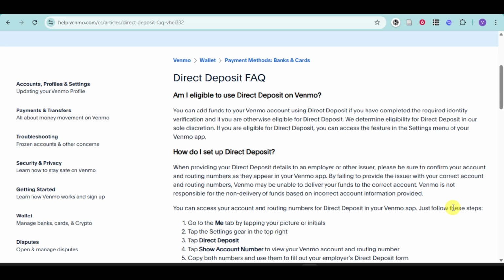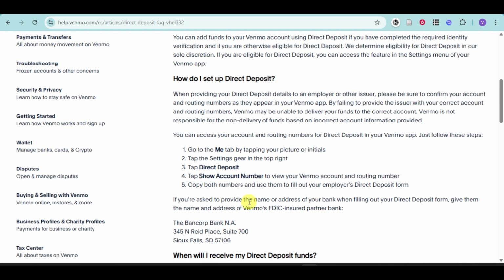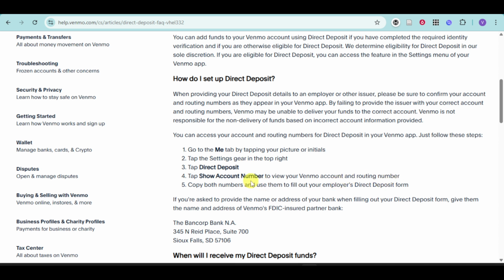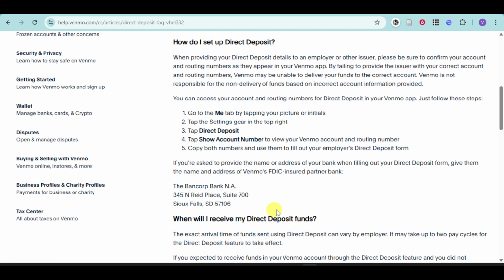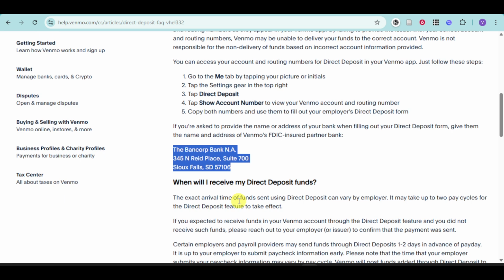Venmo Direct Deposit Not Showing 💵 Quickly Fix Issues And Access Your Funds Fast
Confused about Venmo Direct Deposit Not Showing? In this quick video, I’ll show you exactly how to fix this issue and ensure your direct deposits appear in your Venmo account—fast and beginner-friendly.

✅ What You’ll Learn / Fix:
⚙️ Why direct deposits may not show in Venmo
📲 Steps to fix missing direct deposits
🔄 How to confirm funds are received safely
💡 Bonus tips to prevent future direct deposit issues

✅ Timestamps:
⏱️ 0:00 Intro
📶 0:20 Why Direct Deposits Don’t Show
🧩 1:10 Checking Bank & Venmo Settings
⚙️ 2:00 Steps To Fix Missing Direct Deposits
📲 2:45 Confirming Your Funds Arrived
💡 3:20 Bonus Tips to Avoid Future Issues
✅ 4:00 Wrap-up

✅ Why Watch This Video:
🔧 Quickly fix Venmo Direct Deposit Not Showing problems
📶 Ensure your funds are received safely and on time

✅ Who This Helps:
💻 Venmo users whose direct deposits aren’t appearing
📱 Anyone receiving paychecks, refunds, or government payments via Venmo
🏠 People needing reliable access to digital funds

💬 Comment if this helped your direct deposit appear
📢 Follow for more fast and easy Venmo solutions!